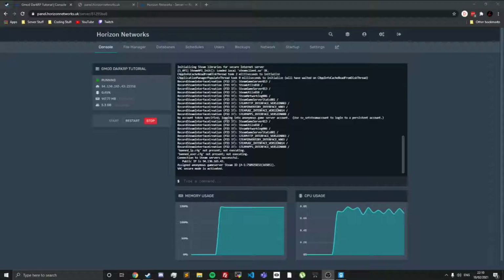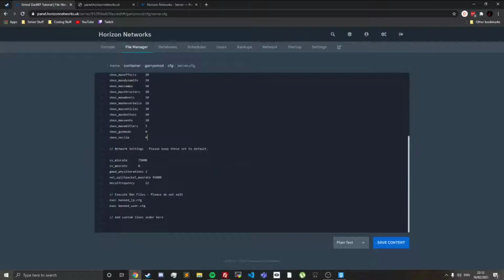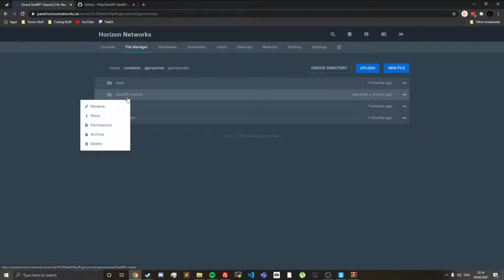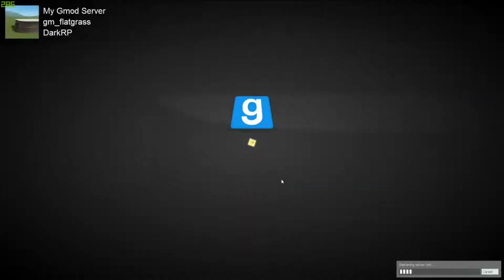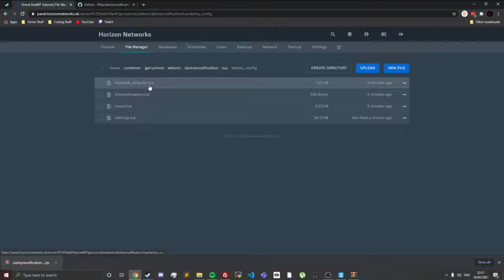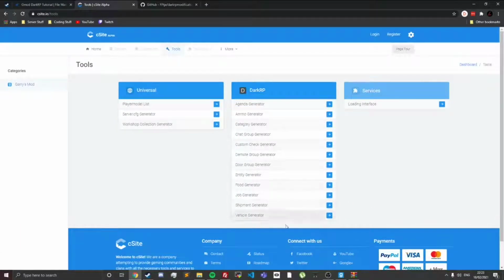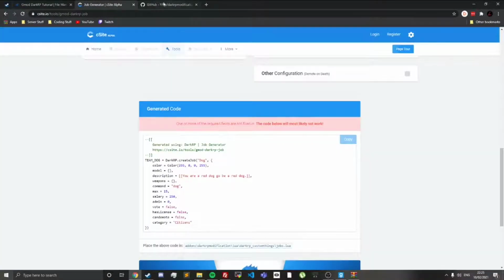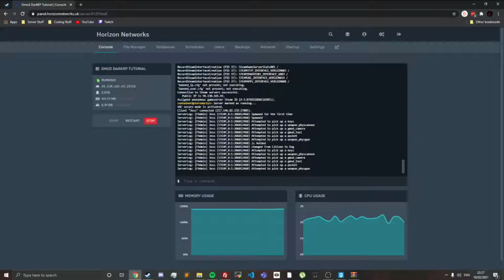How To Start A Gmod DarkRP Server